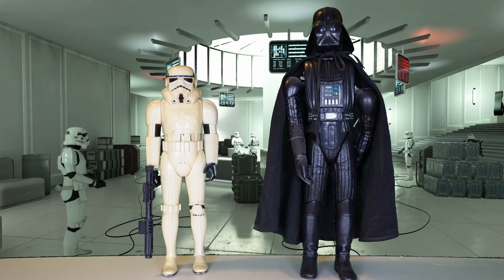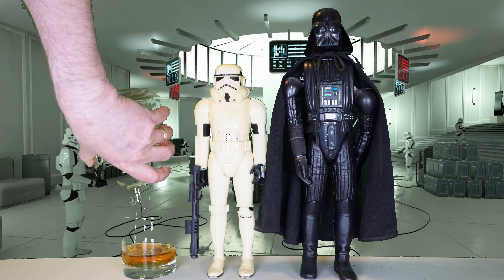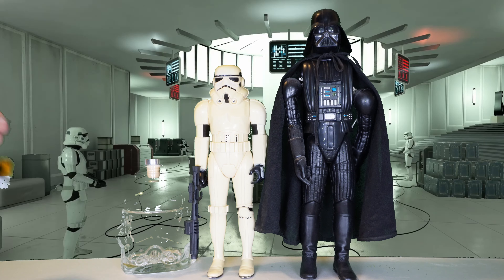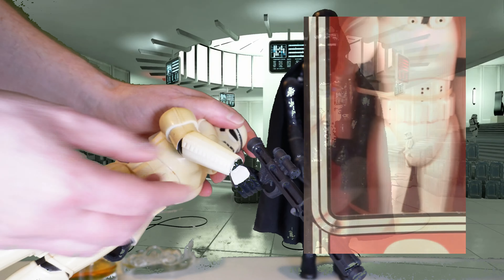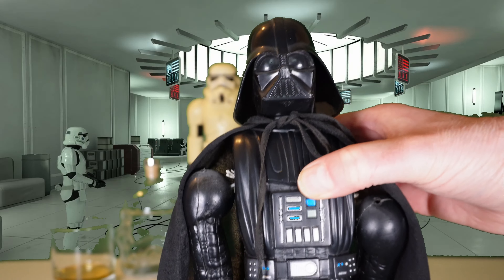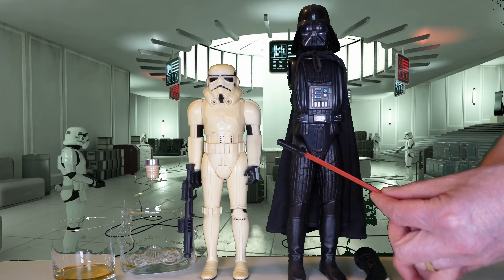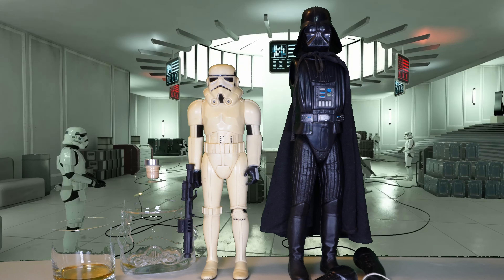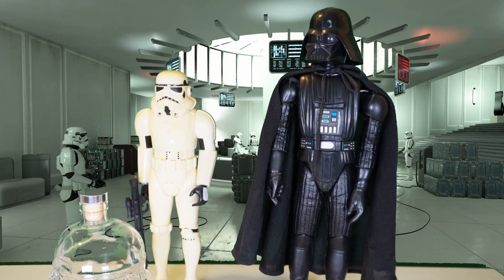Kenner's vintage large size Vader and Stormtrooper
The last of my large sized action figures: here are Darth Vader and the Stormtrooper